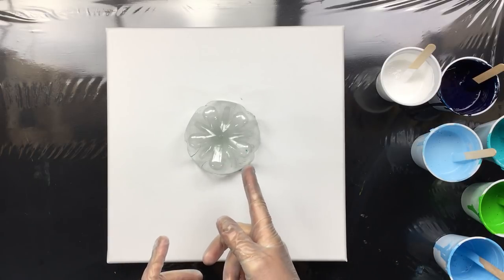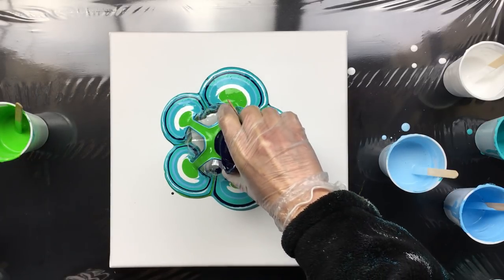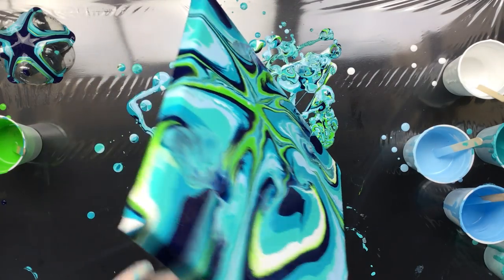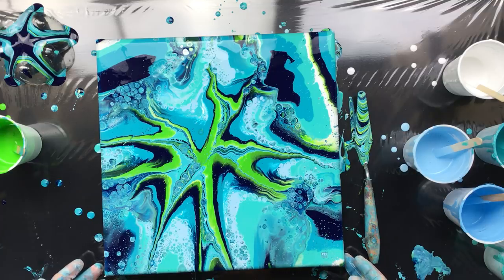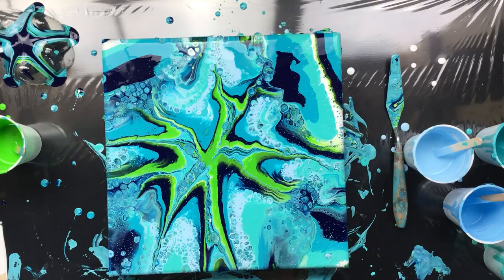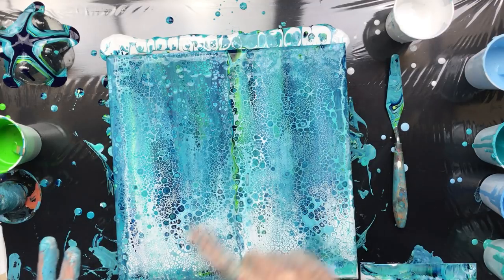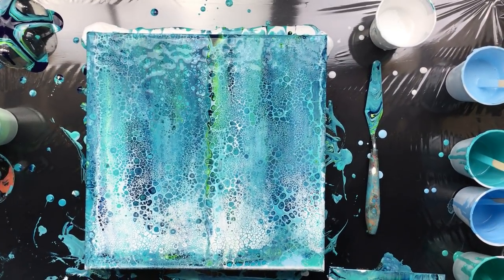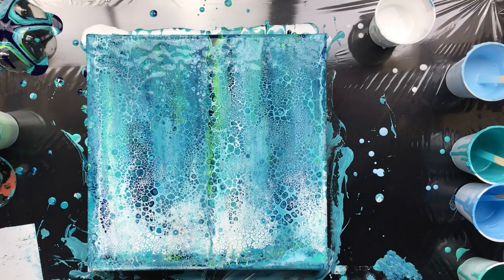( 601 ) Bottle bottom single colours